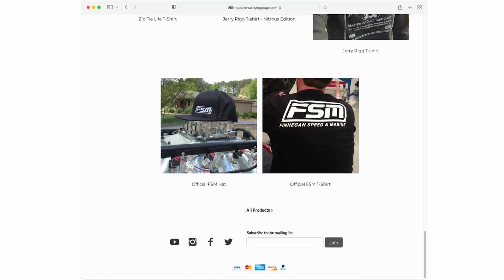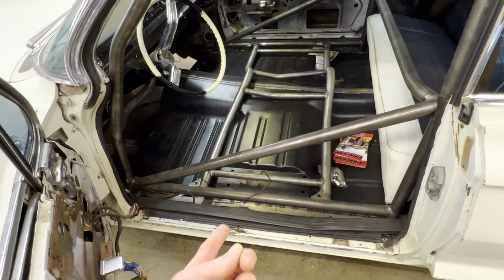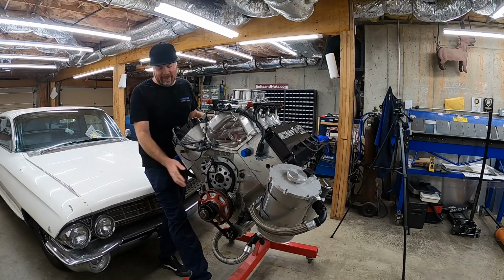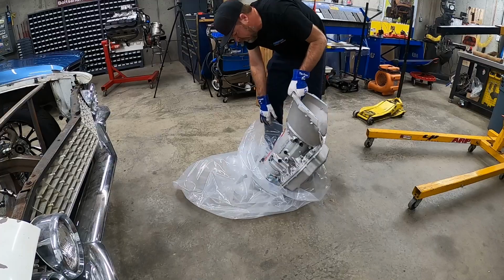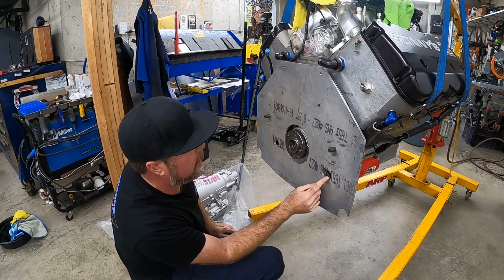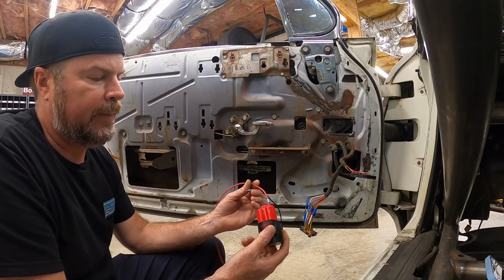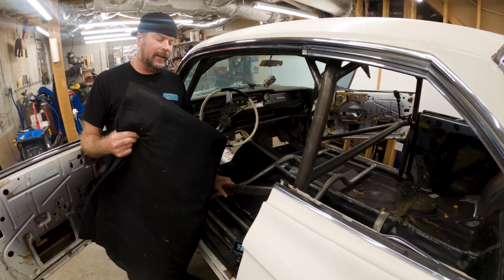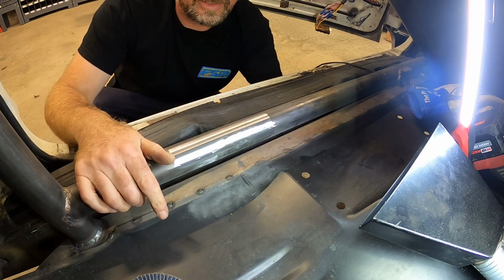WILL THE 711CI TWIN-TURBO HEMI FIT INTO MY 1961 CADILLAC COUPE DEVILLE?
It's Episode 223 of Mike Finnegan's Garage and that means it's time to get back to work on my favorite new project and the one you've been asking for an update on...The Caddy! This 1961 Cadillac Coupe De Ville is a high strung, low slung, badass land yacht that is destined for glory both on the street and the dragstrip. The goal is to run 8 second quarter mile. passes while still  being completely streetable.
I found the car in an airplane hangar and bought it with 46,000 miles on the odometer. It's clean, rust free, and now sports a mandrel bent pro-touring style chassis from MRC Fab. It rolls on Mickey Thompson drag radials and Weld double bead lock wheels. The engine is going to be a twin-turbo big-block Chevy with AC and power steering. In this video, I modify the rollcage, test fit the twin-turbo Sonny Leonard 711ci Hemi engine that I took out of my jet boat, and re-organize my garage.

Here’s a link to the Dragon Blanket I used to protect the windows:

-Finnegan